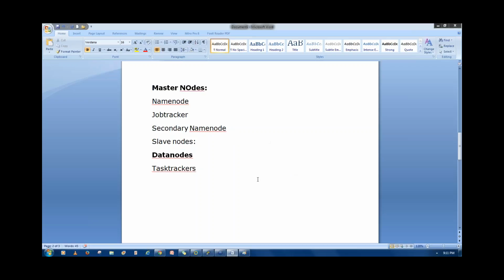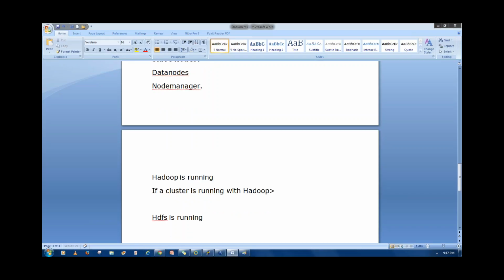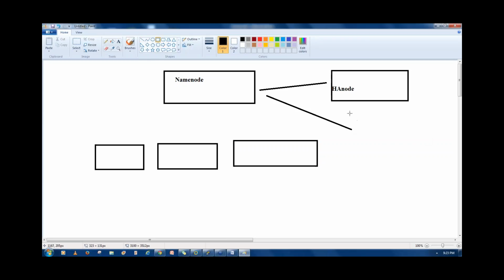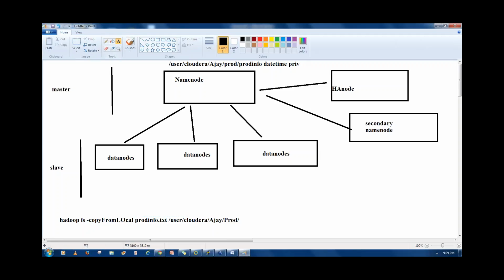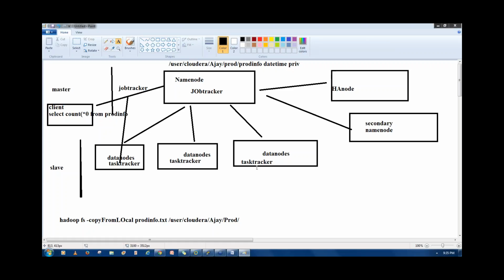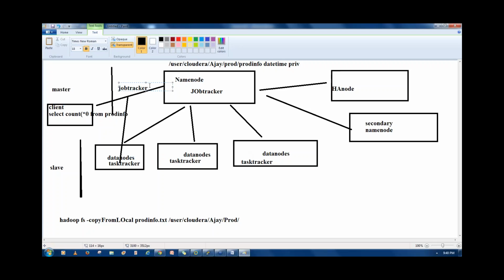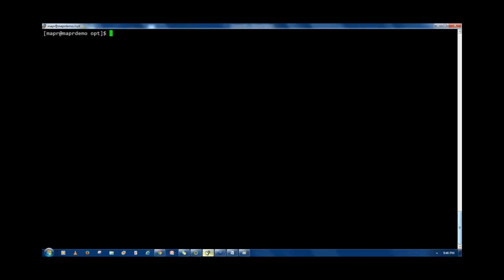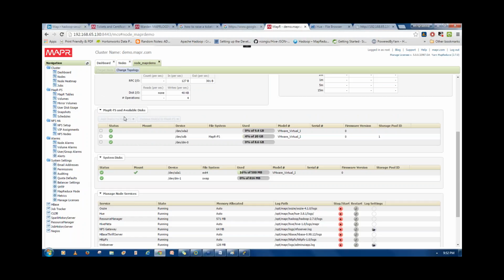444 Hadoop Dev and Admin